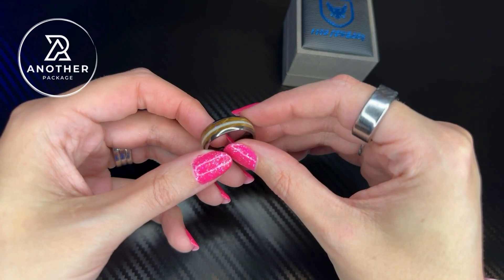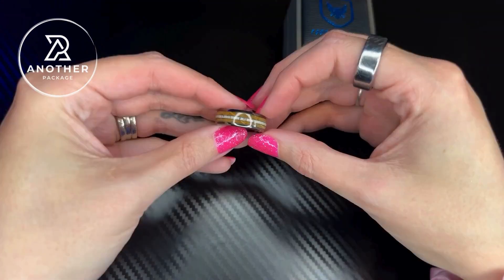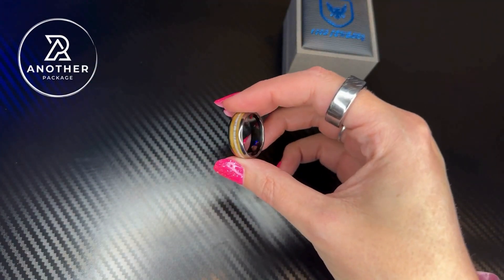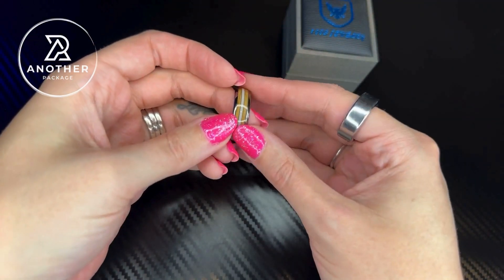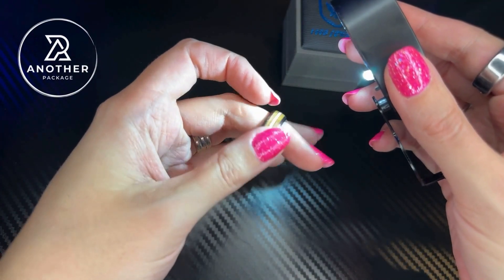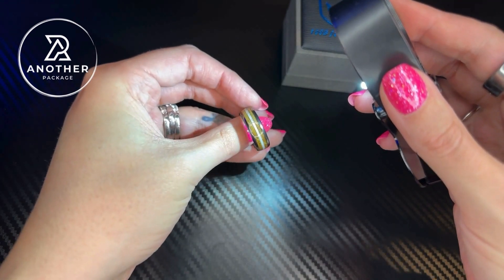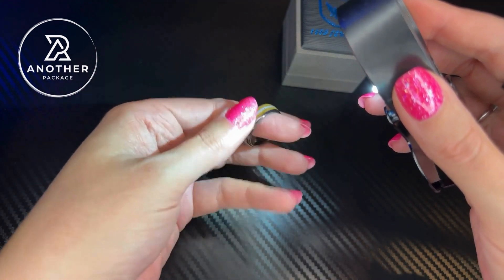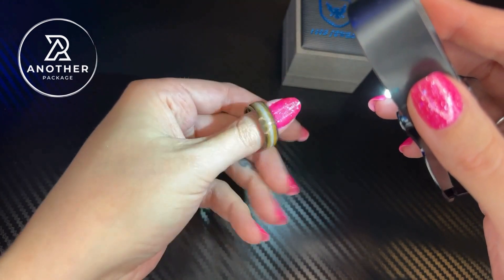Tungsten Rings: Rustic vs Trendy Designs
Tungsten Rings: Rustic vs Trendy Designs 💎🦁💎🦁 @100sjewelry6